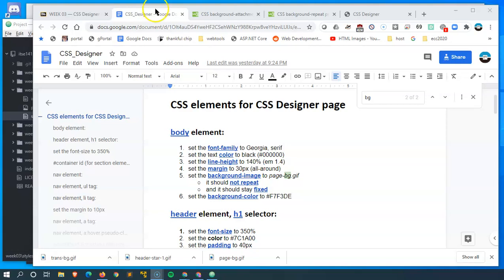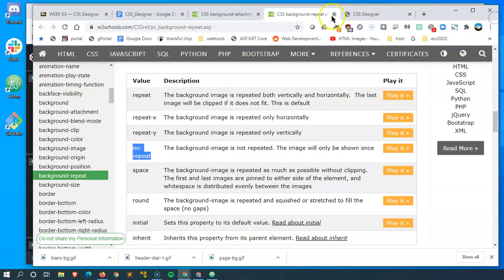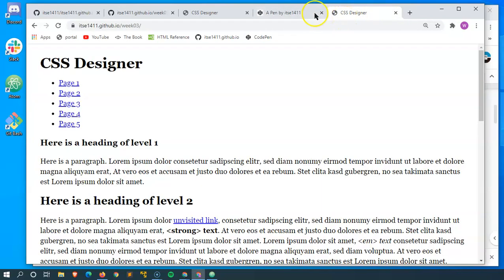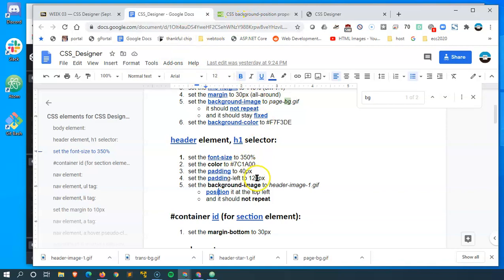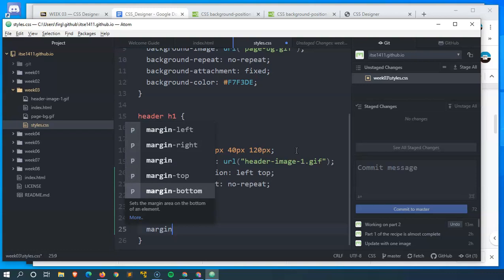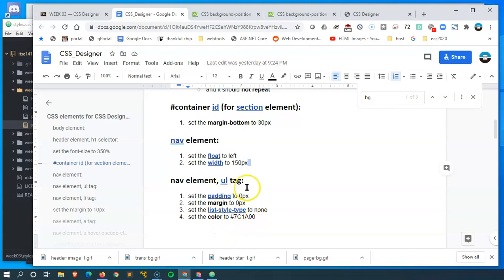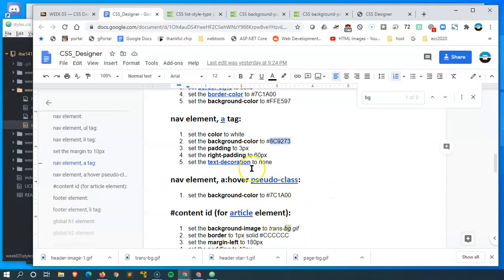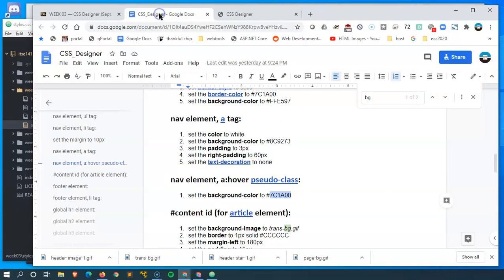CSS Designer Part 3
Add CSS styling to a basic HTML layout to add color, images and a more attractive (or at least interesting) layout.